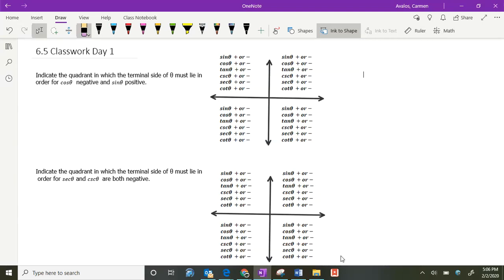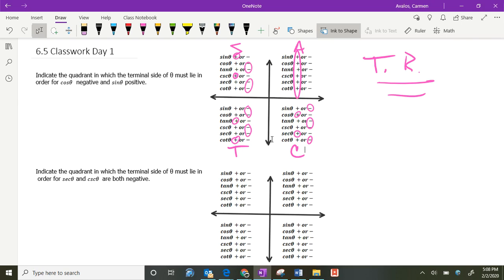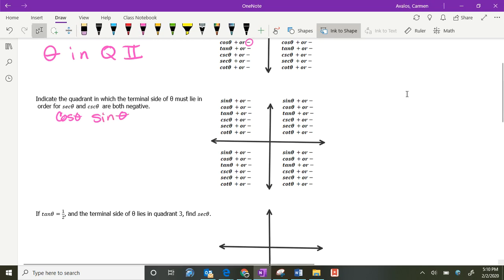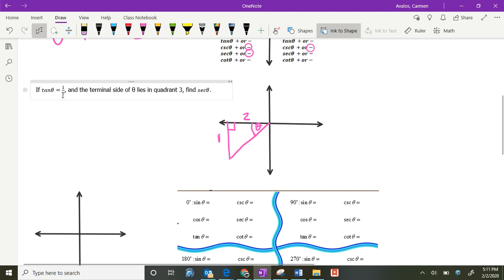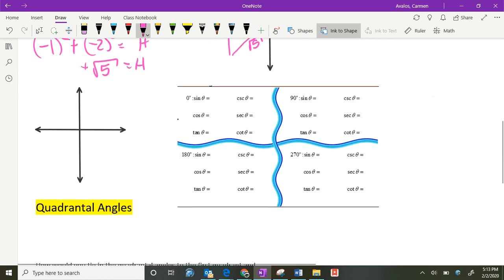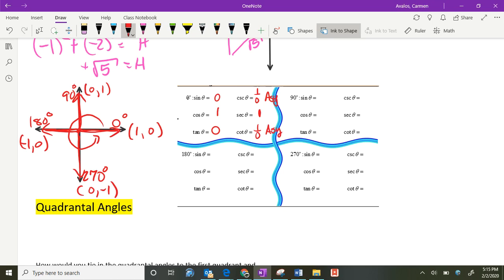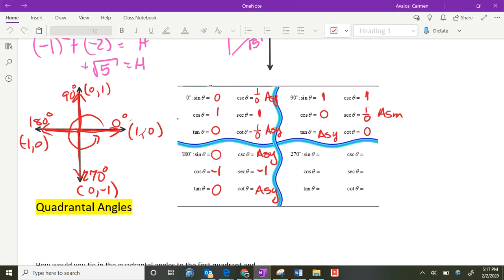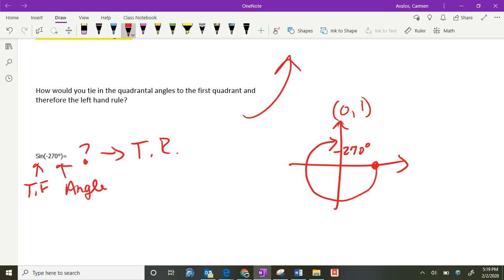Trig Functions and their signs 6 5 Day 1